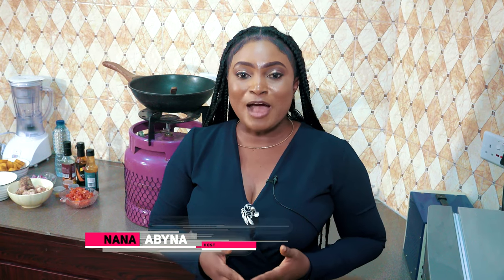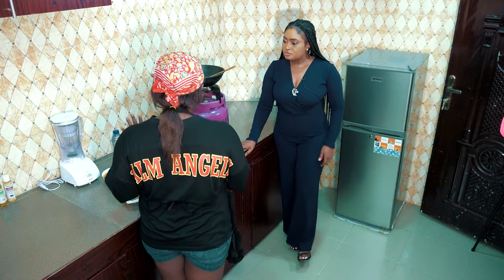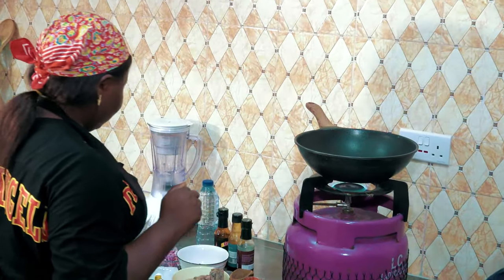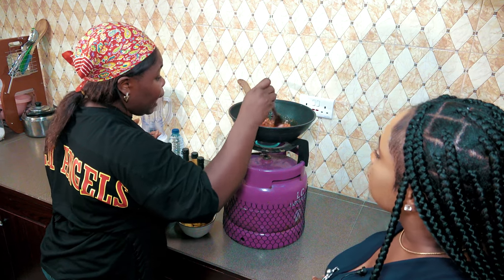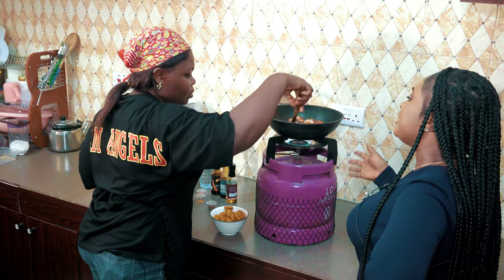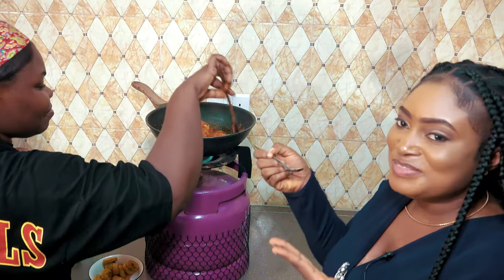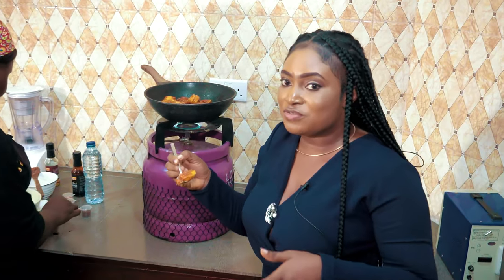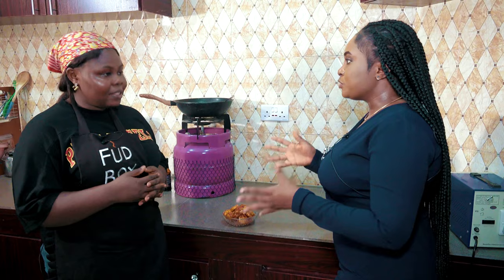thefoodshow. How to Prepare CHICKEN DODO IN 16 MINUITES in a budget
How to Prepare CHICKEN DODO IN 16 MINUTES

this video you will learn "How to Prepare CHICKEN DODO IN 16 MINUTES" in a budget

The Program Is built on a life style magazine show on TV. It offers an exciting blend of African lifestyle content. The content line-up covers lifestyle, food,Homes, Fashion,Places to be and events, weddings, movies along with interesting Interviews on trendy issues.

SEGMENTS

Rest & Cribs :Is a segment under The Life Style Gallery .This segment is an interior decor show, that will help you Transform your home including Office Space. building style.

Chaw Banter: Is a segment under The Life Style Gallery . We take you into the world of Amazing African Delicacies where we visit different African kitchens and learn different African dishes whiles having a good conversation.

Styletitude: Is a segment under The Life Style Gallery . We take you into the world of fashion where we show case the best Fashion designers in Africa, Trendy Fashion and Fashion Tips.

Event360: Is a segment under
The Life Style Gallery.  In this Segment we introduce you to places you can visit, Hotels,Site seeing including Events